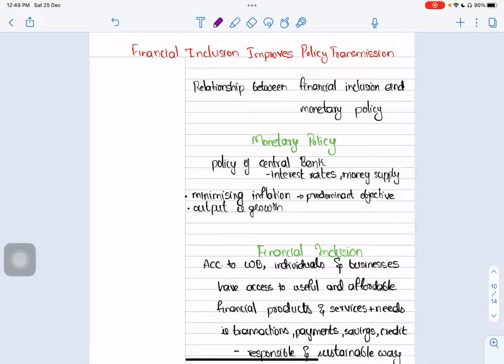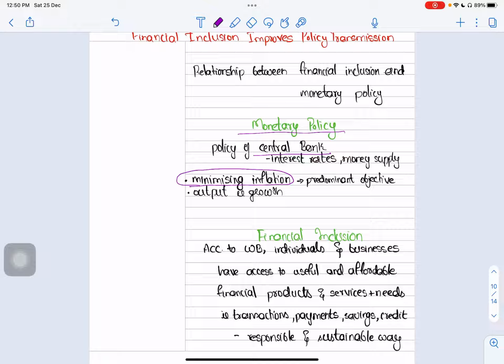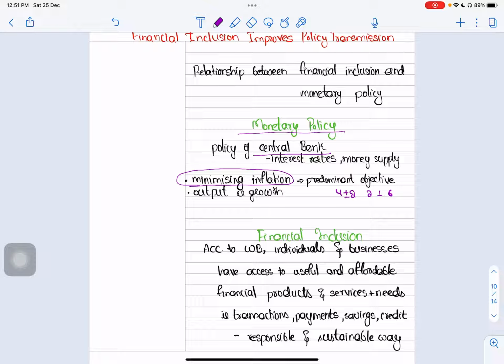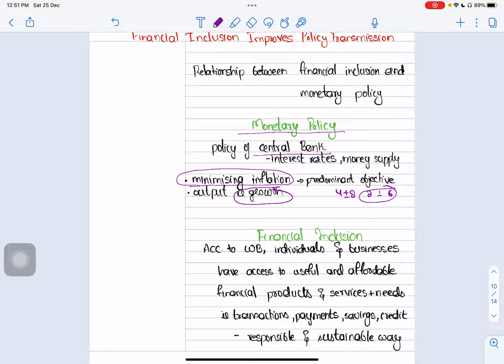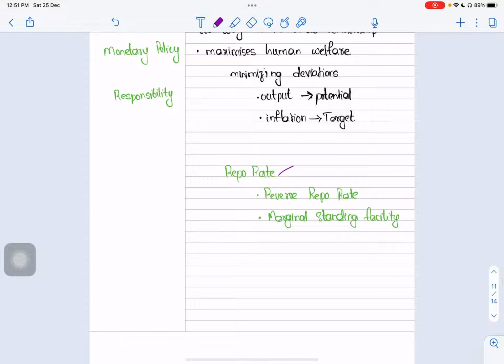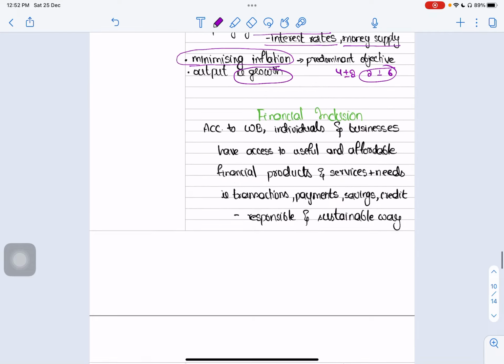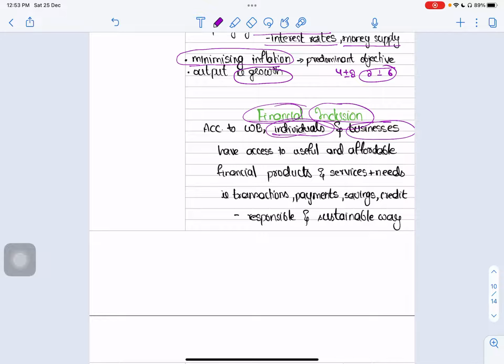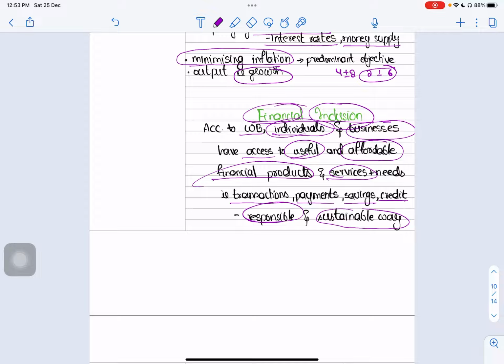Financial Inclusion and RBI's monetary Policy Part 1|Current Affairs for UPSC IAS PRELIMS 2022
Financial Inclusion and RBI's monetary Policy|Current Affairs for UPSC IAS PRELIMS 2022 Mains 2021

Important topics Prelims 2022 Mains 2022 UPSC CSE IAS IPS
This channel is for the students of Civil Services Preparation (UPSC) who want to pursue their dream of achieving IAS or IPS or Indian Foreign Services.
We help you to achieve your  dream through this channel and through our free courses and classes